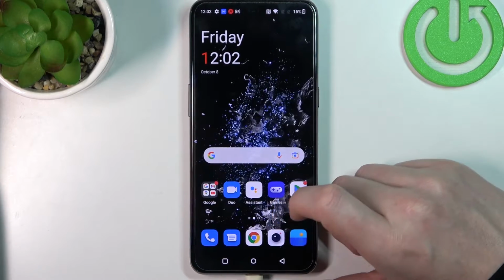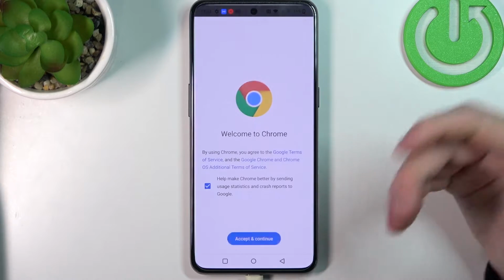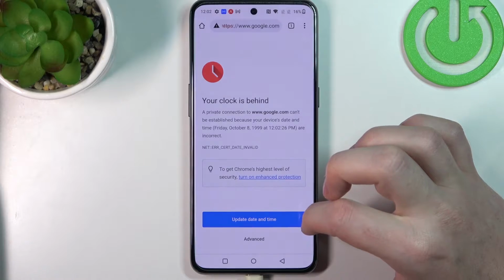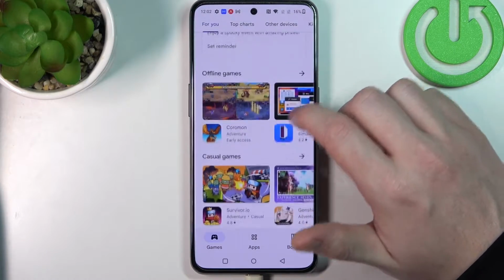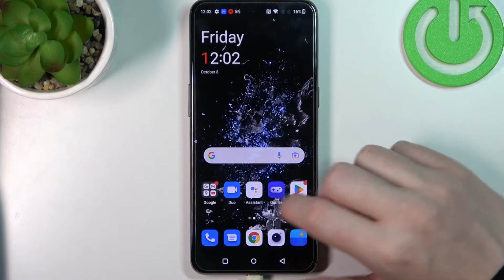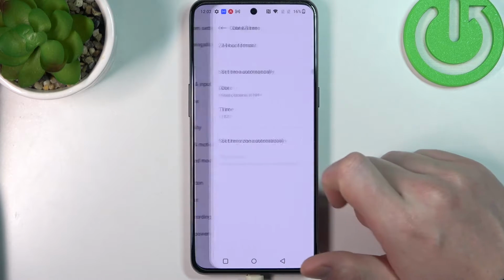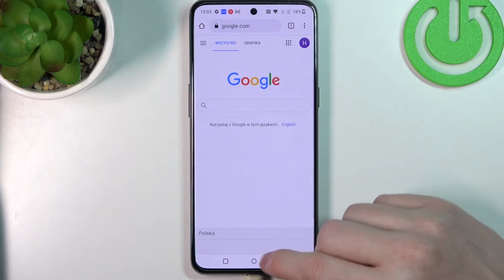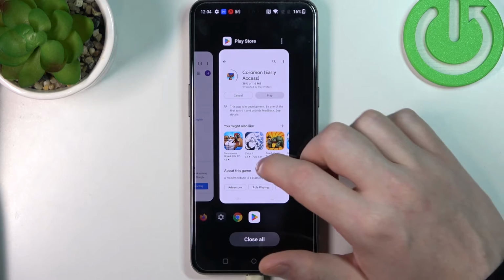OnePlus 10T 5G Fix Network Errors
Check more info about OnePlus 10T 5G:
Are you wondering how to fix network issues on OnePlus 10T 5G? In this video we will show how to fix network issues on OnePlus 10T 5G. Follow step-by-step video tutorial.

How to fix network issues on OnePlus 10T 5G?
How to change date and time on OnePlus 10T 5G?
How to manage date and time on OnePlus 10T 5G?